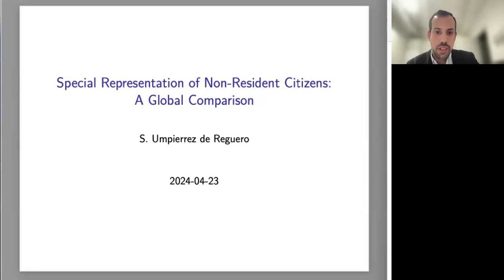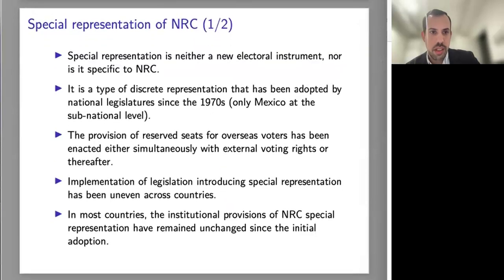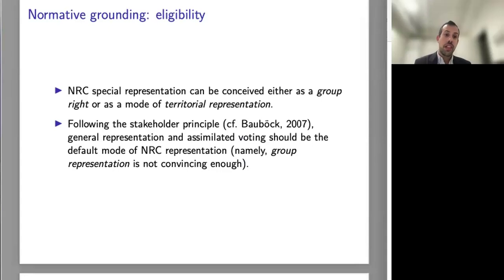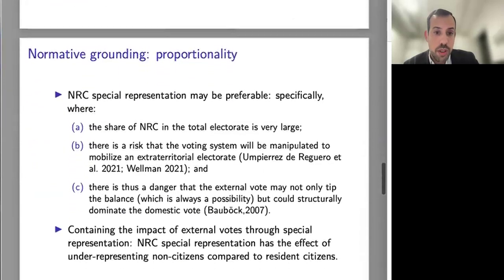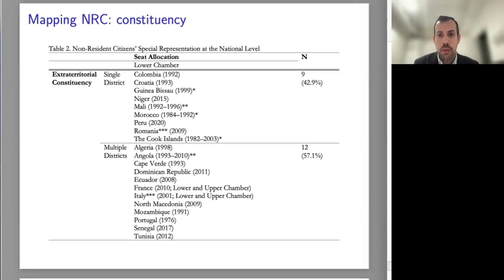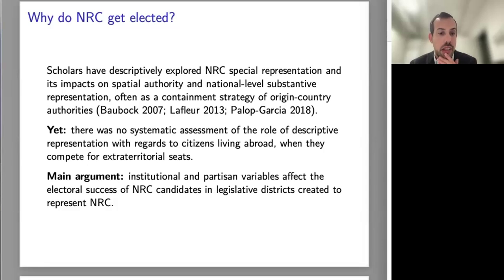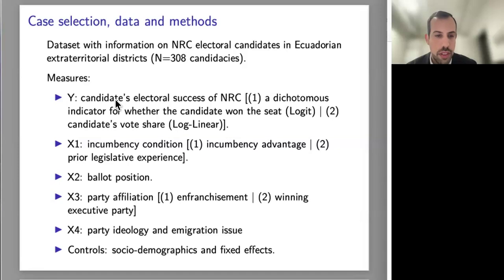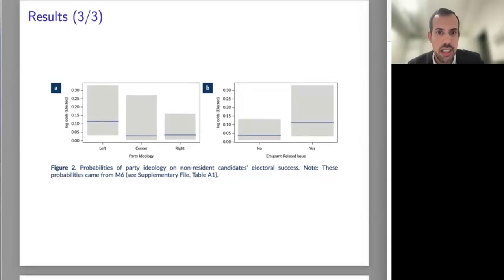Special Representation of Citizens Living Abroad: A Global Comparison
In this instalment of our Seminar Series on Migration and Ethnicity, the speakers discuss how 21 countries have introduced, and some thereafter withdrawn, reserved legislative seats for their citizens living abroad.

Speaker
Dr. Sebastián Umpierrez de Reguero, Autonomous University of Madrid